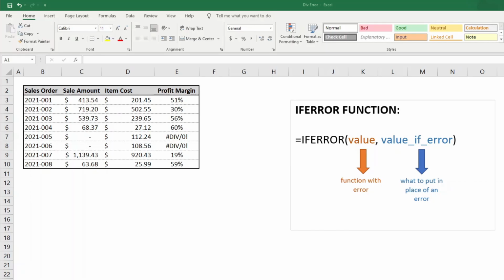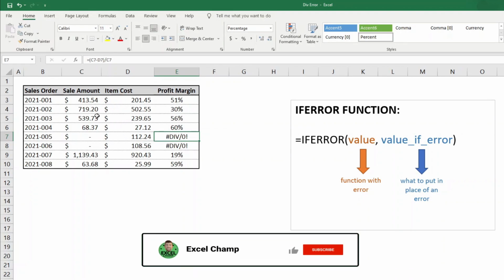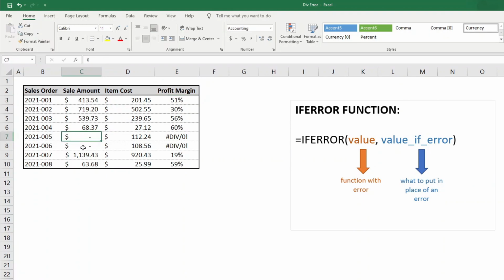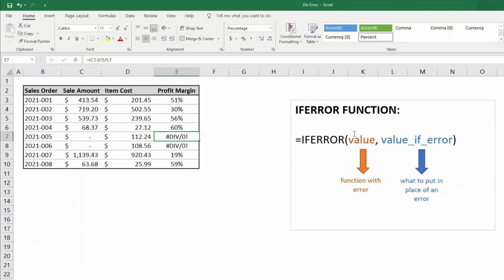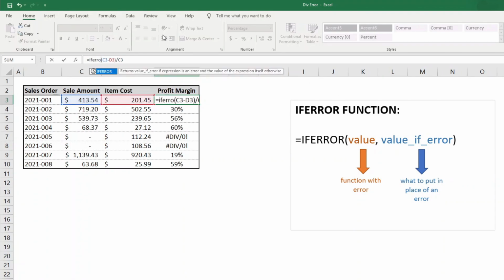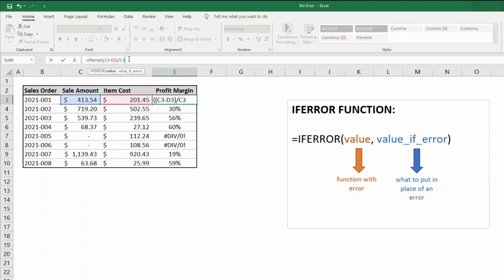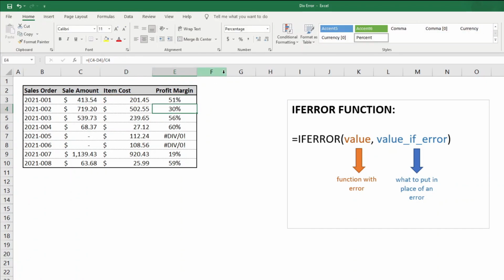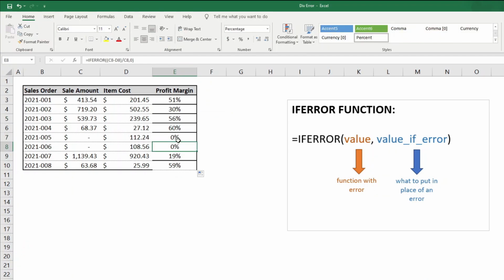How To Remove The DIV/0 Error In Excel (3 Minute Tutorial)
Pesky DIV/0! error! Learn how to error-proof your Microsoft Excel data set in the quick 3 minute tutorial!

Chapters:
0:00 Intro
0:20 Why this error occurs
1:00 IFERROR function explaination
1:34 Using the IFERROR function
2:45 Fixed dataset with errors removed
2:58 Outro